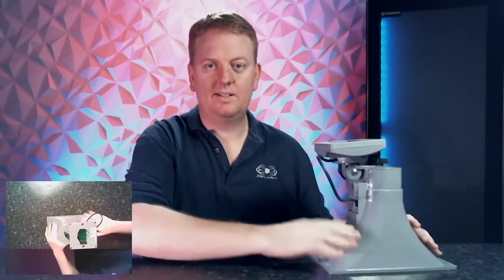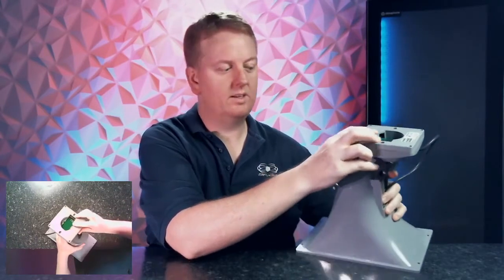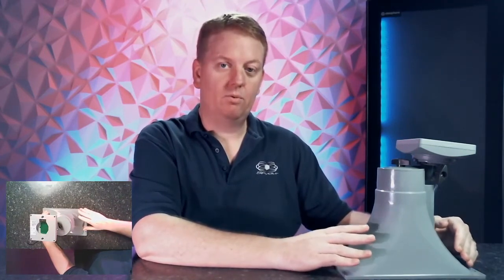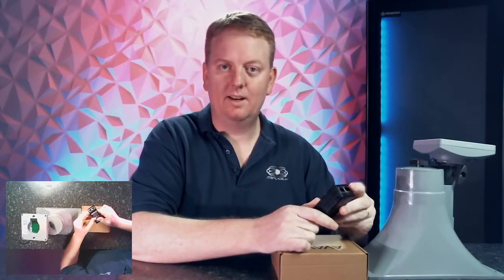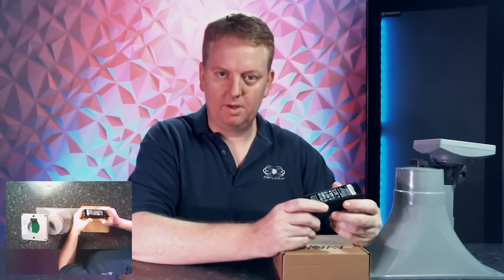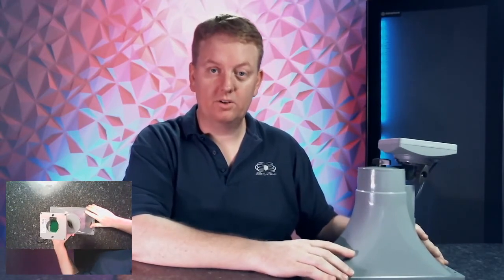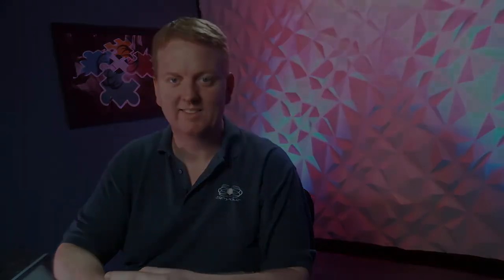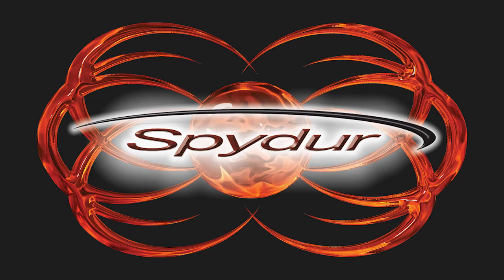Algo IP Paging Horn 8186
Algo IP Paging Horn 8186 works as Standalone or in Tandem with Existing Equipment when connected with the SpydurPBX.  Also works with all analog / dry contact door strikes.